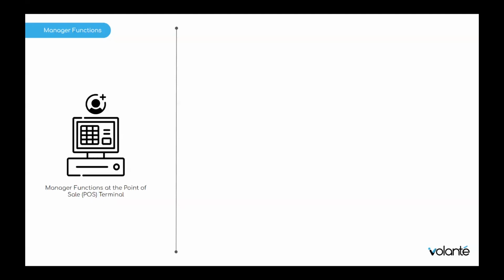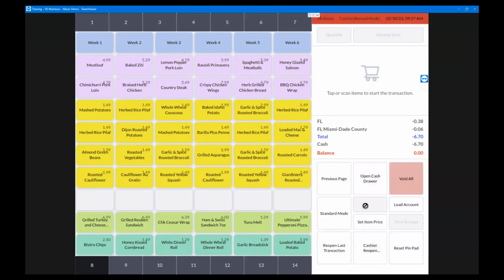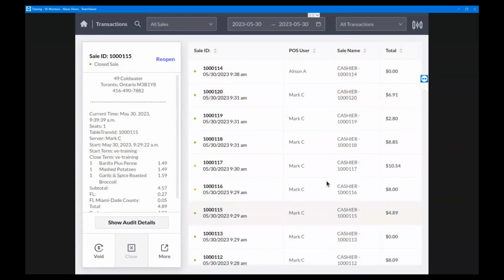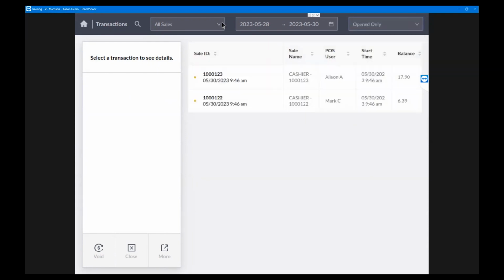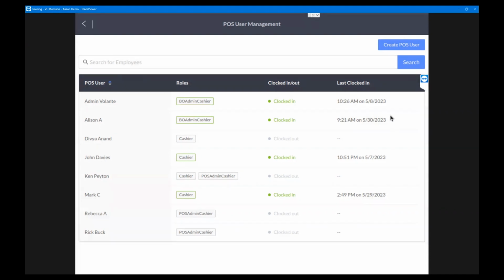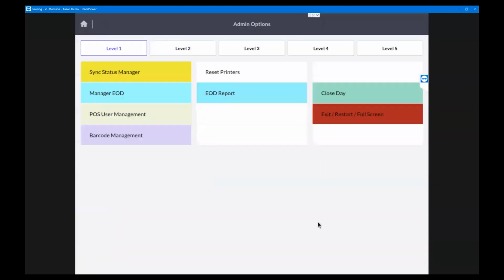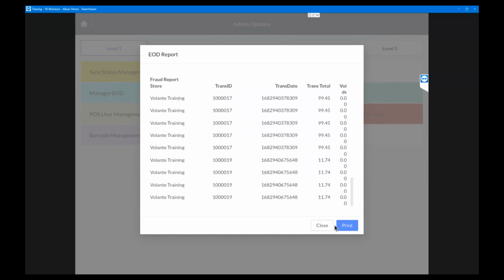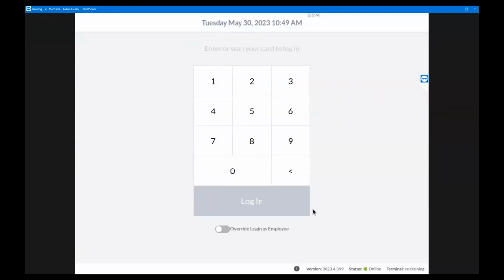Volanté Enterprise - VE - Manager POS Functions & Processes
In this video, we explore Manager functions within the Volanté VE Point of Sale.  Specific concepts are covered in the chapters listed below.

For a printable copy of our Manager User Guide, please download from:

Chapters
00:00 - Intro
01:17 - Clocking In at the POS & Employee Overrides
02:30 - Cashier Overrides
03:33 - New Manager Cashier Function: Set Item Prices
06:15 - New Manager Csshier Function: Refund Mode
07:23 - View Transactions Section: Filters
09:40 - View Transactions Section: Viewing Transaction Details
09:40 - View Transactions Section: Voiding
10:18 - Explanation: Voids vs. Refunds
11:22 - View Transactions Section: Voiding Non-Cash Payment Transactions
13:30 - Reprint Receipt
13:40 - View Transactions Section: Refunding a Transaction
15:26 - View Transactions Section: Advanced Filtering
16:45 - View Transactions Section: Closing out "Open" Transactions
18:50 - Open Transactions Section: Closing Today's Transactions
21:28 - Admin Section Overview
22:14 - Admin Section: Synch Status Manager Overview
22:48 - Admin Section: Reset Printers
24:05 - Admin Section: POS User Management (Adding & Updating Cashiers)
29:49 - Admin Section: Barcode Management Function
33:00 - Admin Section: Exit / Restart Software & Desktop Icons
34:45 - Admin Section: Synch Status Manager Additional Details
37:30 - Explanation: End of Day Processes
37:54 - Admin Section: Manager End of Day Reports
39:39 - Admin Section: End of Day Reports
40:16 - Admin Section: Close Day Details
43:00 - Home Screen: Shift Reports for Manager & Cashier Users for Cash Counts
45:23 - Force Clocking out a Cashier
46:14 - Manager Function Recap after Clocking Out